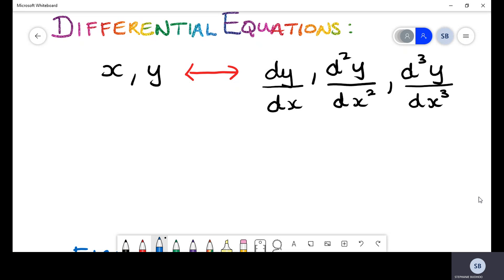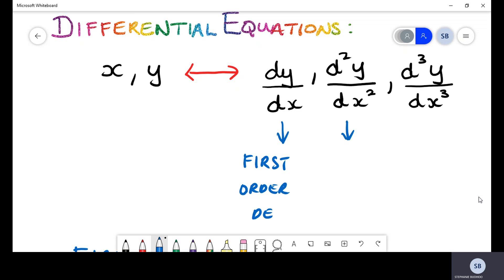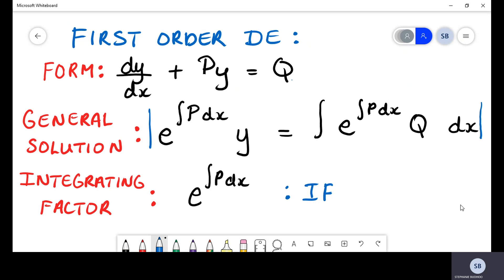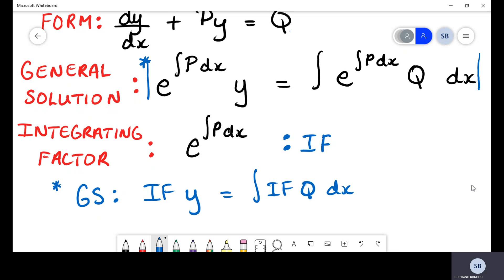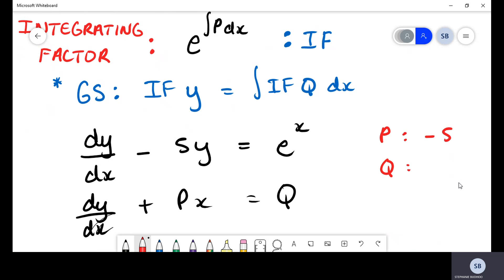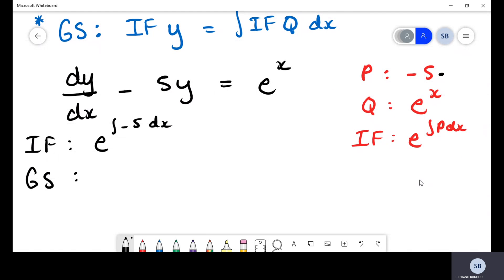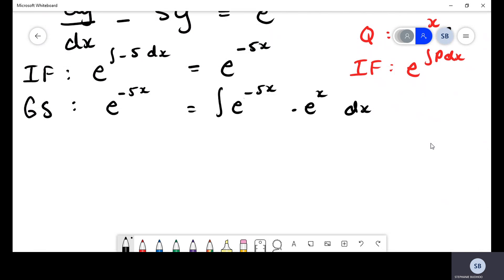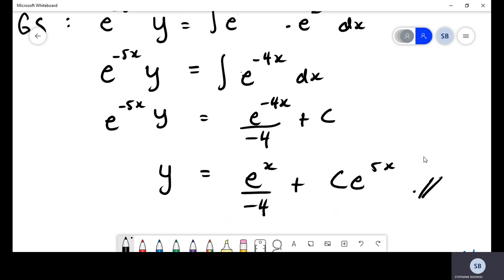FIRST ORDER |PART 1 | DIFFERENTIAL EQUATIONS| PURE MATH| CAPE UNIT 2 MODULE 3| GCSE| A LEVEL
FIRST ORDER DIFFERENTIAL EQUATIONS| PURE MATH| CAPE UNIT 2 MODULE 3| GCSE| A LEVEL| GATE MATHS
CSEC MATH PASTPAPERS
CAPE MATH PASTPAPERS
GATE EXAM | CAPE | GCSE| CAMBRIDGE| SAT
CSEC : Algebra, Factorize, Completing the square, Simultaneous equations, Trigonometry, Coordinate Geometry, Functions, Statistics, Linear Programming, Angles in a circle, Vectors, Matrices.
CAPE: Complex numbers, Differentiation, Integration, Partial Fractions, Sequences, Series, Principle of Mathematical Induction, Arithmetic Progression, Geometric Progression, Binomial Expansion, Maclaurin expansion, Newton raphson, Interval Bisection, First Order Differential equations, Second Order Differential Equations.

TUTORIALS BY REQUEST IN THE COMMENT SECTION ON ANY TOPIC OR WORKSHEET YOU HAVE.

My videos are designed to replace online classes/ lessons FREE that students are unable to access in an actual live classroom. The lessons are designed to mimic real teaching at a pace that is easy to understand. They contain detailed explanations with worked examples and lot's of fun!